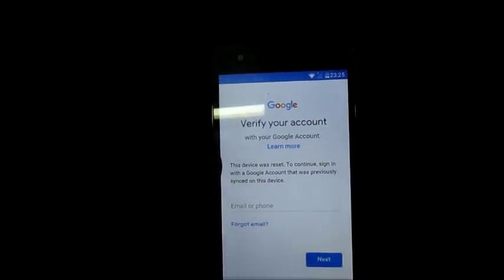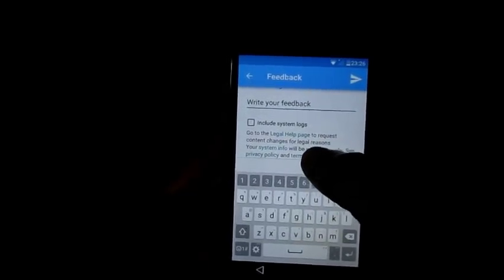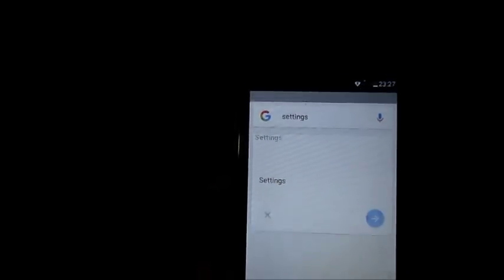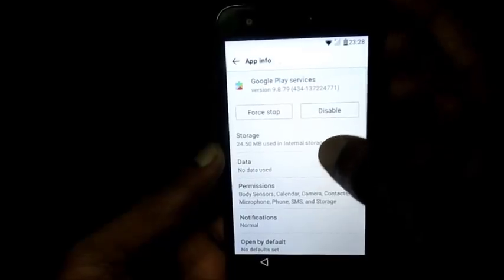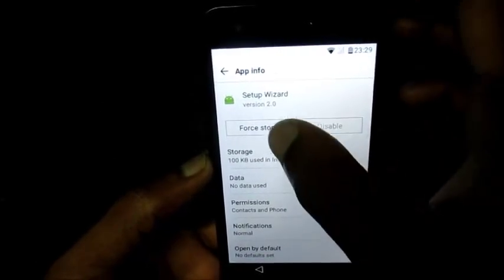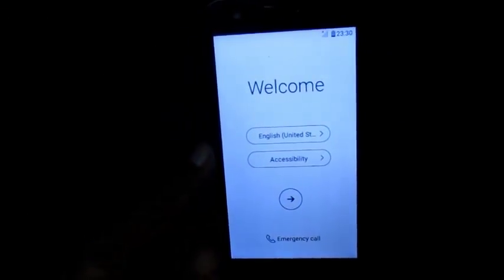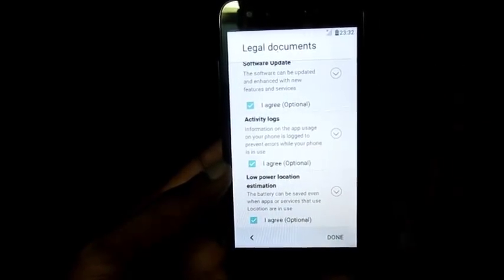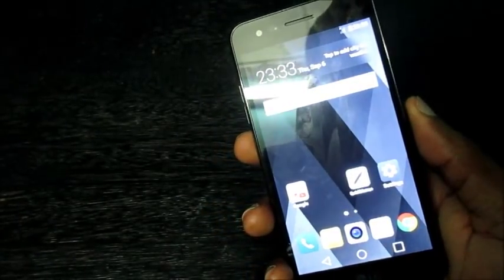how to bypass google account lock on lg phone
Free & Easy Bypass Google Account LG
Google Verification Remove On LG Phone

FRP bypass for LG instructions

    Connect the phone to a Wifi Network (preferably your Home network)
    Go back to the main Welcome screen and tap on Accessibility
    From this new menu, tap on Vision, followed by Talkback option, in the next menu
    Swipe up in this new menu and tap on Text-to-speech Output

    Tap the Gear settings icon from Google Text-to-speech Engine
    Tap on Setting for Google Text-to-speech Engine
    Here, you should see the Feedback menu. Tap on it until a new submenu appears.
You will see a field where you can type your feedback, as well as the “Include system logs” option. Tap on those three words.

If you’ve reached this step, it’s great. You’re very close to the moment when you will bypass Google account verification on your LG.

    Tap the No, Thanks button when asked to sign in
    Type “Test” in the search bar and search for it
    The first result should be from Wikipedia. Long press on the description under the title of the page. This will show a menu with two options: Copy and Share, as well as three vertical dots on the right side.
    Tap on the three dots. This will reveal a new menu, with three options: Select all, Web search, and Assist. Tap on Assist. This will reveal the phone’s search bar.

    Hit No, Thanks where you are asked to sign in.
    Type Settings in the search bar and open it
    After entering the Settings menu, look for Apps and tap on it
    In the Apps menu, tap on the three dots from the top right corner and pick the Show System option. You will see an entire list of your phone’s system apps
    In the list, look for Setup Wizard and tap on it

    Tap Force Stop, then OK
    Stay in the Setup Wizard menu, then tap on Storage. You will see the Clear Cache option. Tap on it

Another important step is ready. You’re almost done!

    Tap twice on the back key, in order to return to the Apps list
    From here, tap on Google Play services. Repeat the steps above: tap on Force Stop, then on Disable, followed by OK.

    Using the back key, go back to the Settings menu
    Restart your device. This will bypass Google account verification for LG

After the phone restarts, you need to complete your initial setup. Without connecting the phone to a Wi-Fi network, tap on the Next arrow from the phone’s welcome screen. After this, tap Skip.

If there is a Wi-Fi connection on your phone, long press on Wi-Fi network, then tap on Forget Network, then tap on Next. Tap Skip until you see the Protect this Device option, which needs to be unchecked.

Key